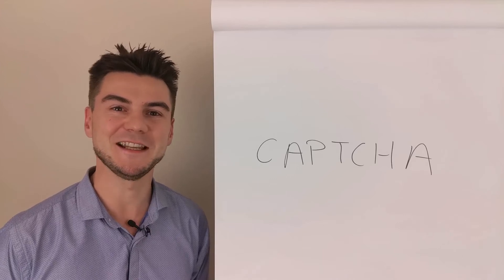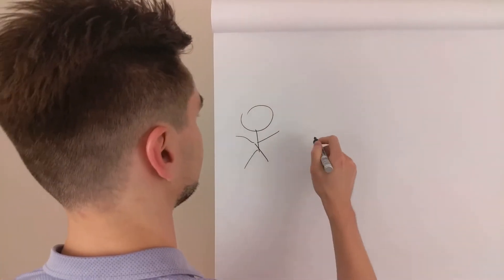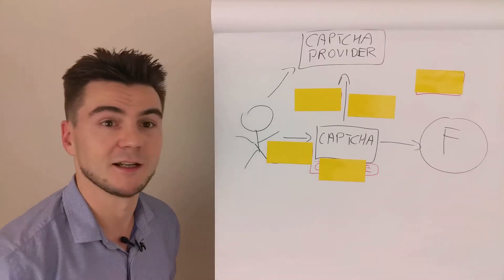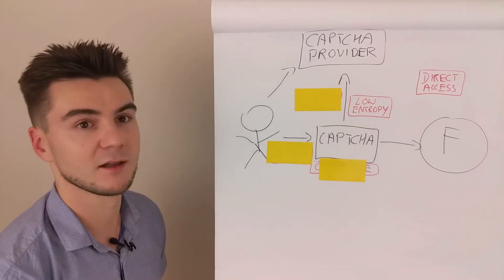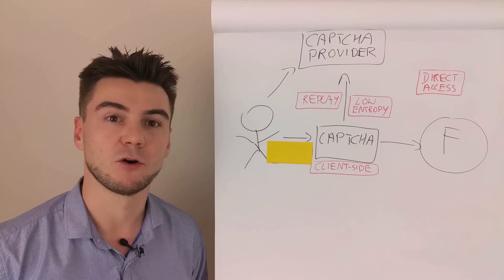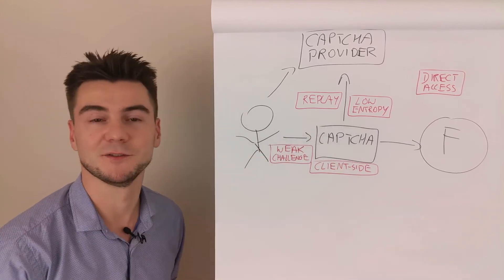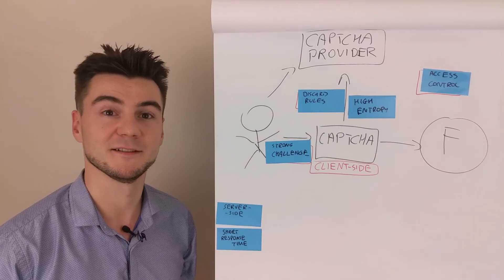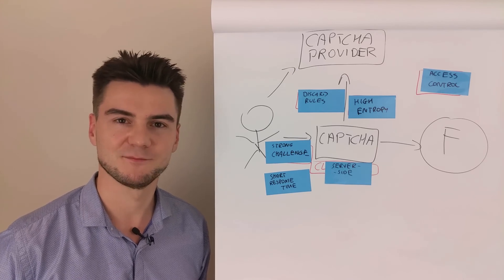Instant Threat Modeling - #03 CAPTCHA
The third episode of Instant Threat Modeling series shows the most dangerous threats in CAPTCHA implementations.

Threat actors:
- bot

Threats:
- direct access to the resources
- low entropy
- client-side implementation
- replay attack
- weak challenge
- relay

Instant mitigations:
- access control
- high entropy
- server-side verification
- discard rules
- strong challenge
- short response times

Instant Threat Modeling by Jakub Kaluzny (SecuRing).